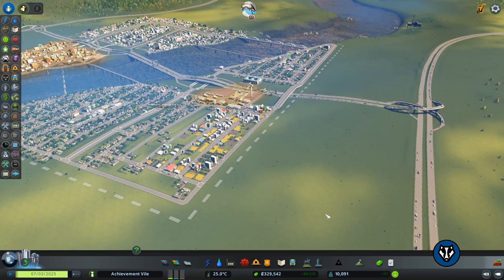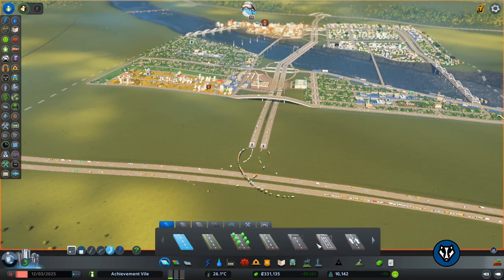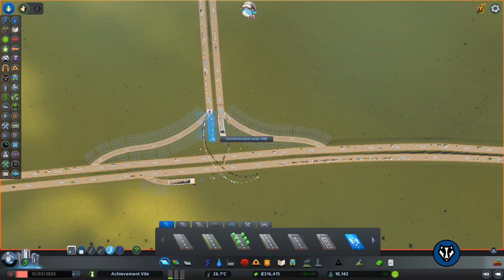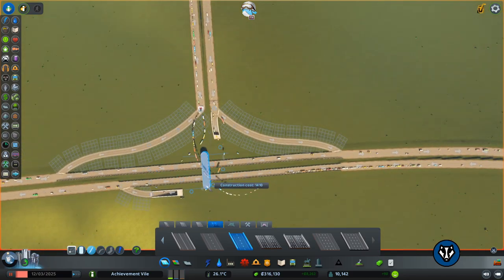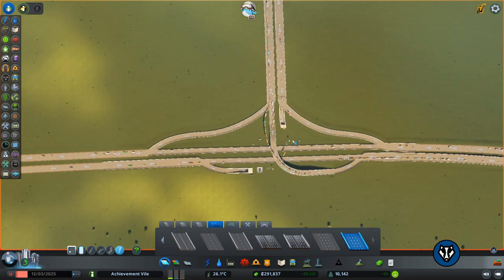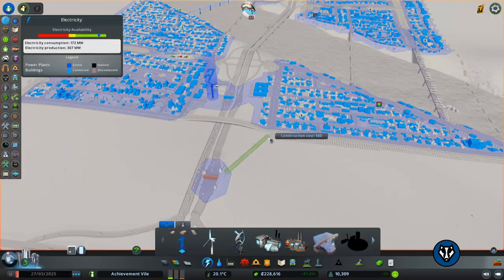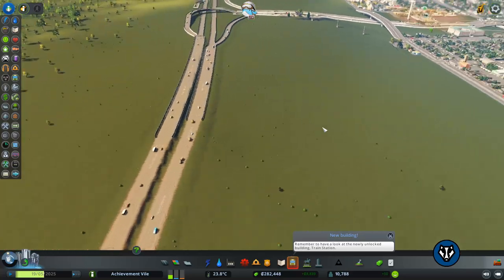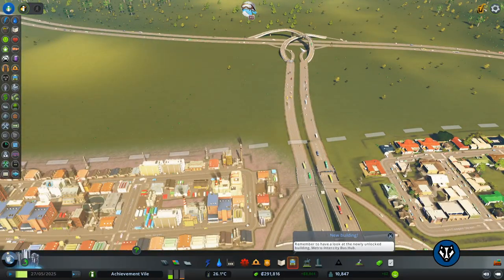Cities Skylines - Fixing The Standard Motorway Junction Monument (Vanilla) Achievement Ville Part 6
The standard map interchange isn't up to standard for Achievement Vile, we've had to redesign it and make it better & cleaner. Fixing this interchange is a must for all players. Here is my take.